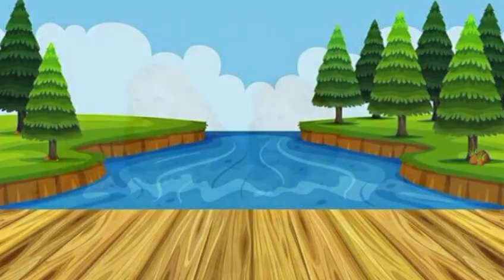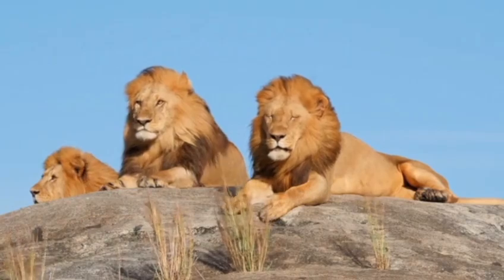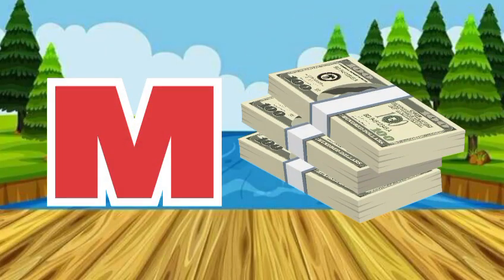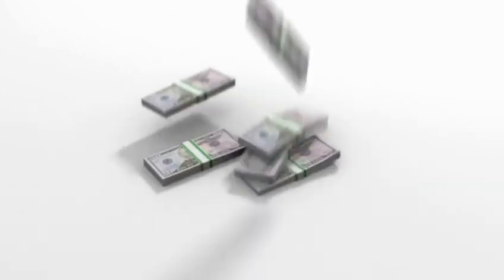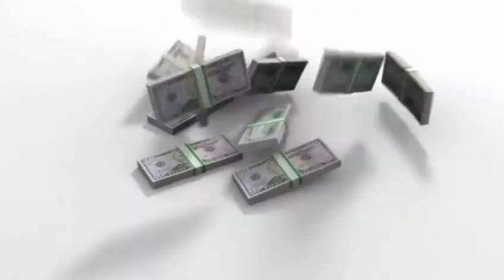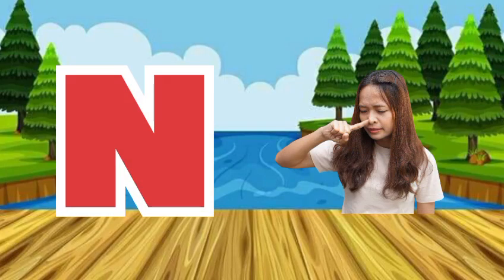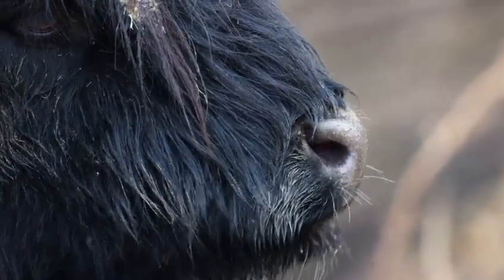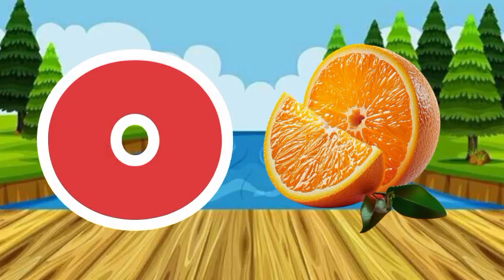A for apple | अ से अनार | abcd |phonics song | a for apple b for ball c for cat | abcde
ChuChu Kids Tv
A for apple | abcd | Phonics songs | A for apple b for ball c for cat  | abcd song | abcde

abcd | phonics song | abcd song | अ से अनार | a for apple b for ball c for cat | alphabet | nursery rhymes | a for apple

A for apple | अ से अनार | abcd |
phonics song | a for apple b for ball c for cat | abcd song | abcde
Ok
Your quiry
a for apple
abcdefg
english alphabet
abcd cartoon
a for apple bi for boy
alphabet songs
a for apple a for ant
nursery rhymes

@Naima study
@ChunChun TV
@Study K Videos

abcd varnamala
english varnamala
english alphabet
A for apple
kids alphabet

 एबीसीडी
वर्णमाला